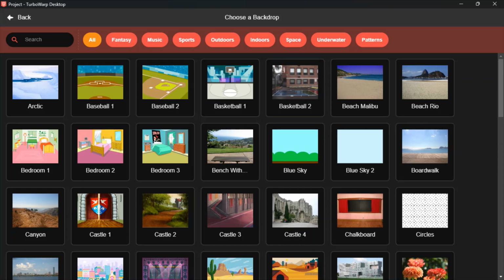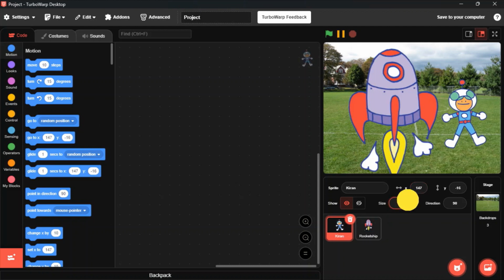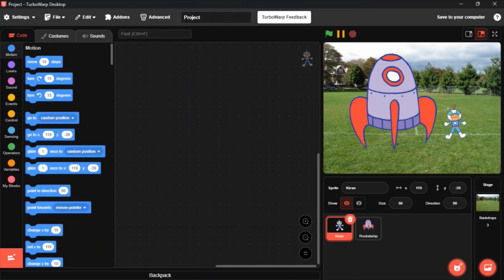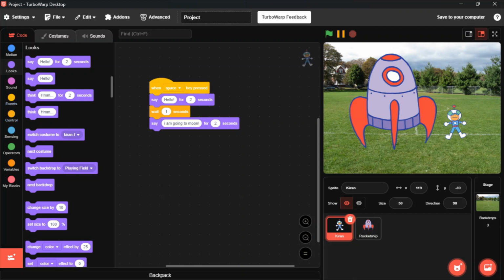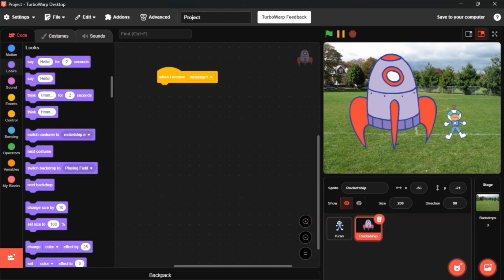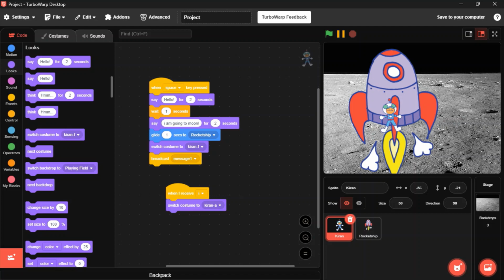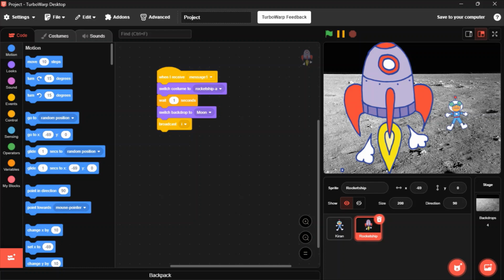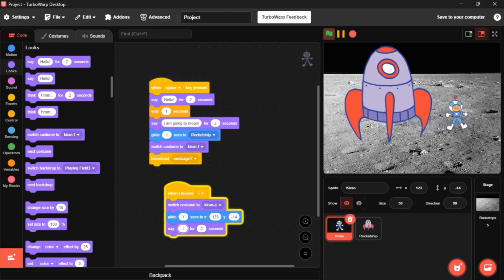How to make a space going animation by lets code with SARVESH